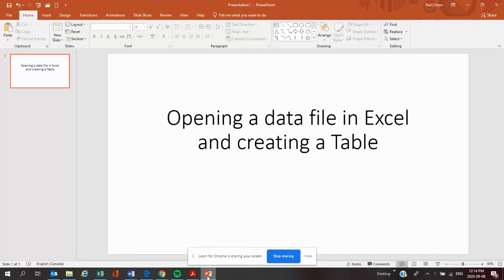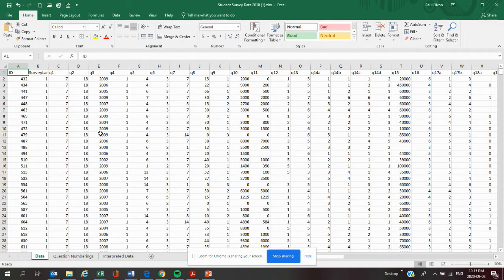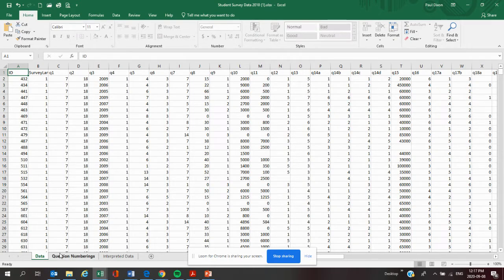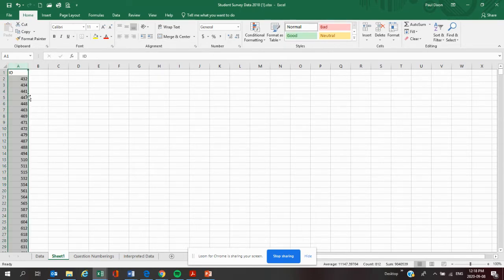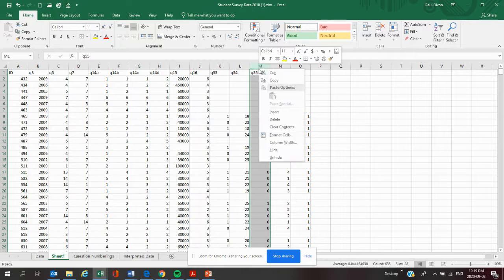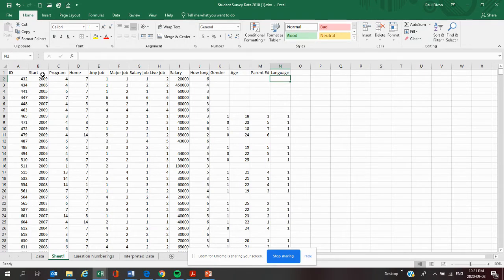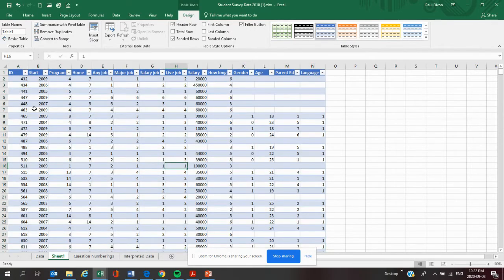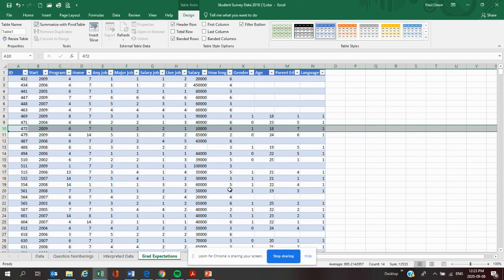CH 2 Creating a Data Table in Excel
We download a data file in TopHat and open it in Excel.  We protect the data sheet, select variables for analysis, rename the variables and transform the data set into an Excel Table.